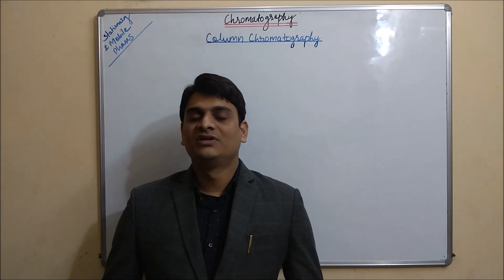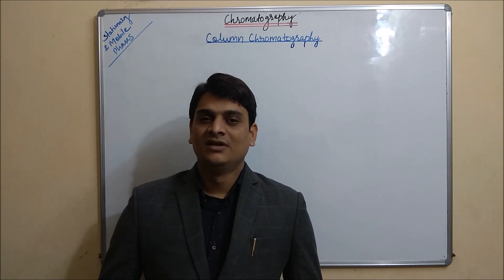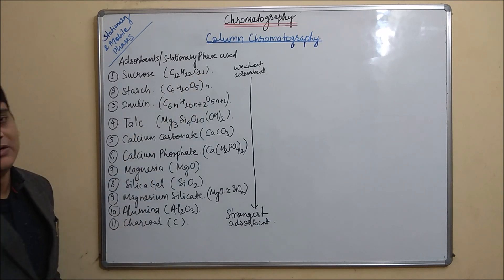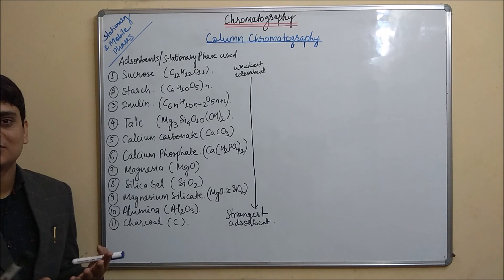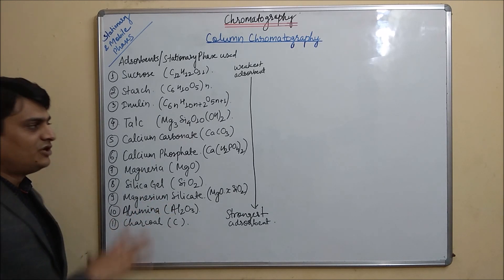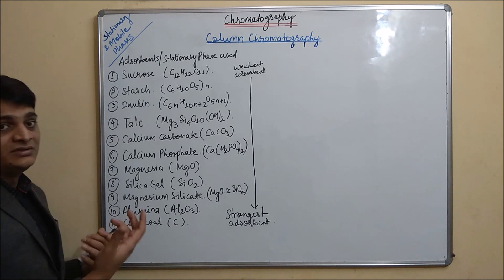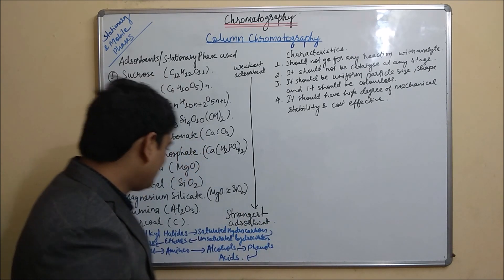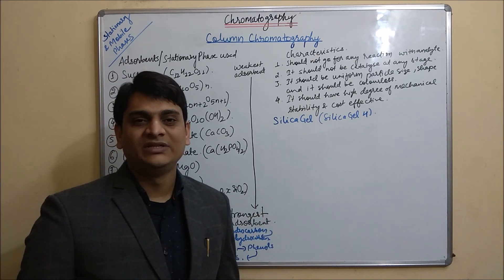Part 18: Column Chromatography - Stationary and Mobile Phase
Stationary of Column Chromatography
Mobile Phase of Column Chromatography
Silica Gel H
Wet Column Packing
Dry Column Packing